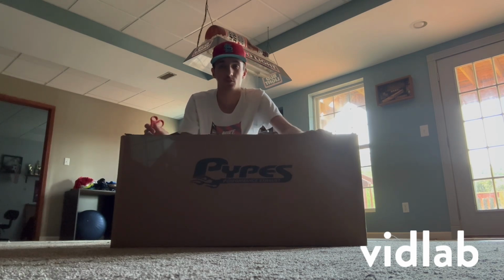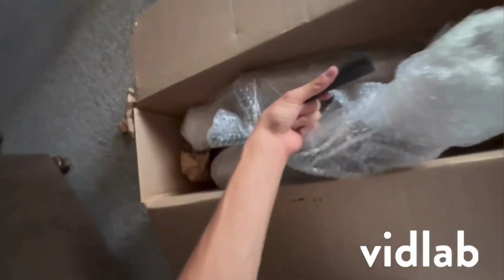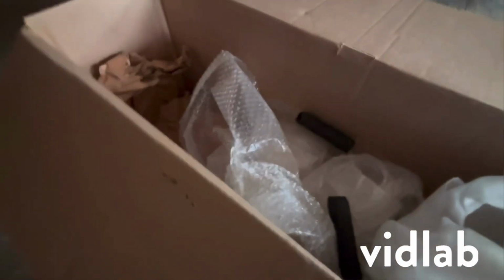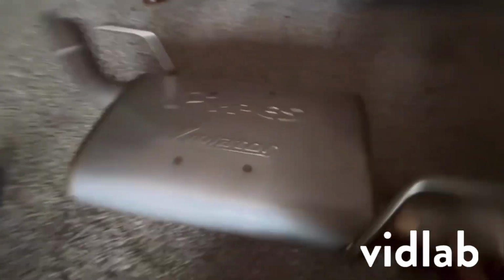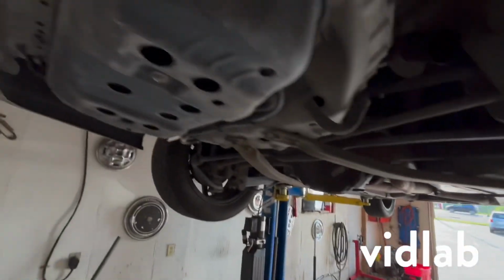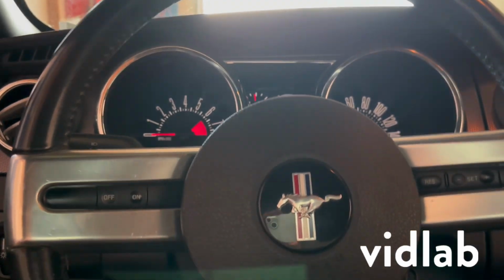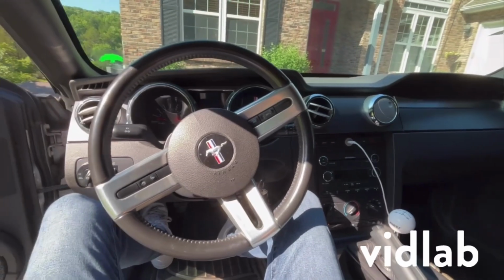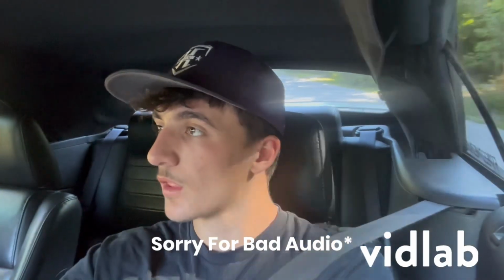3v Mustang Pypes Violator Axle Back Full Unboxing & Review!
2009 Mustang GT gets a violator axle back system from Pypes!